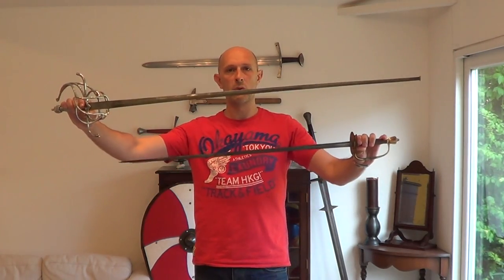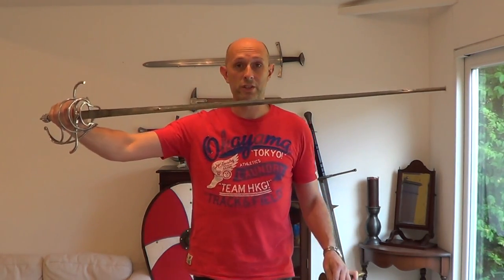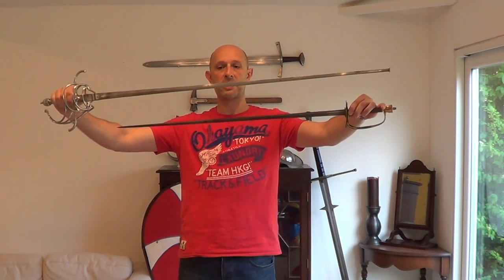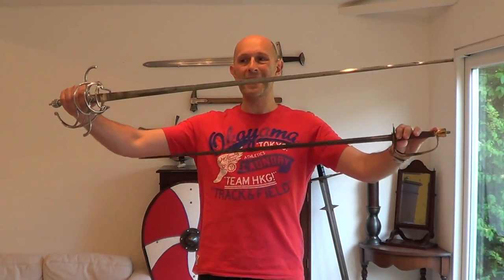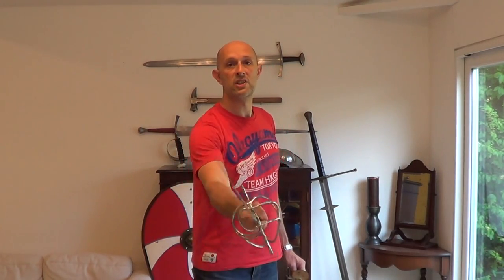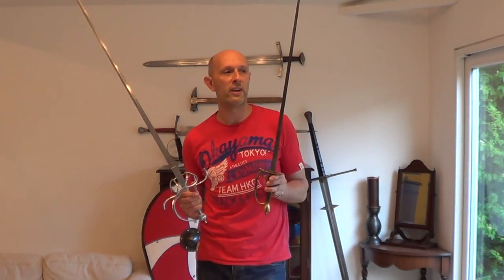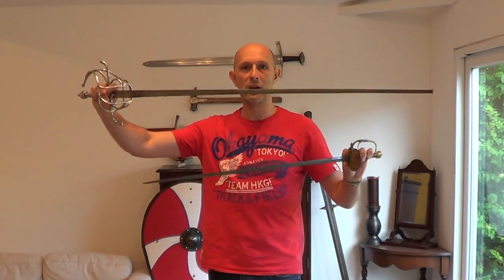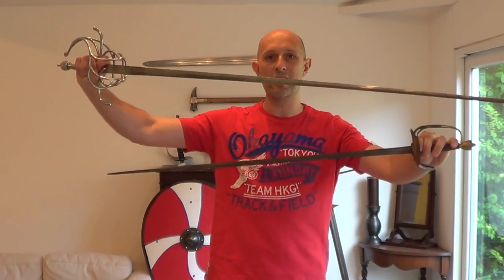Transition from rapier to smallsword - HEMA swordsmanship